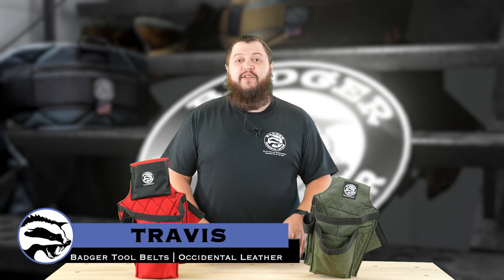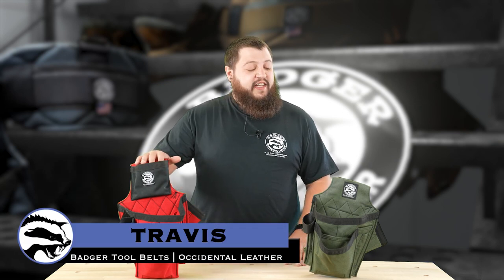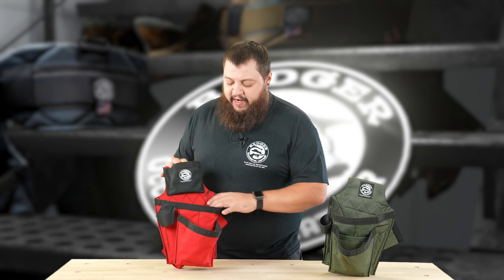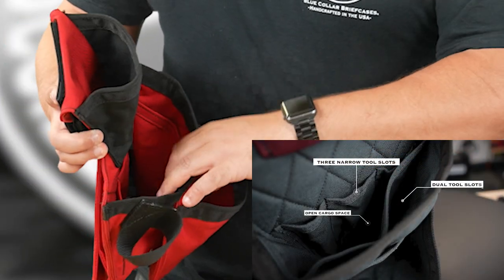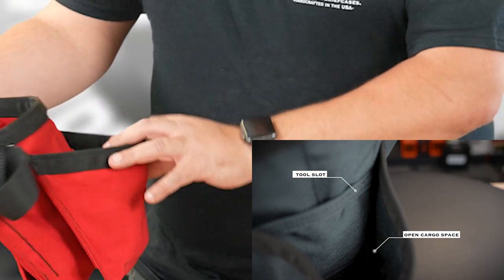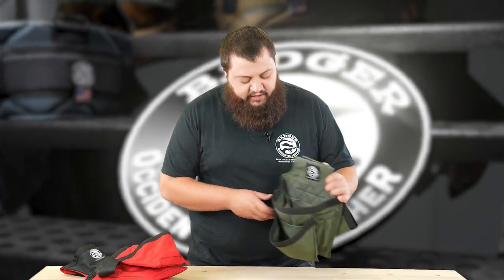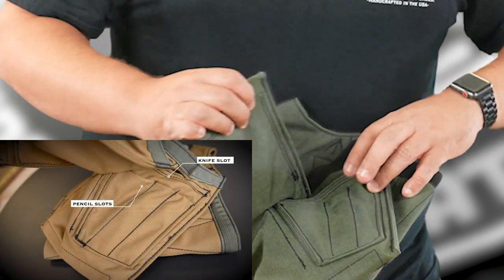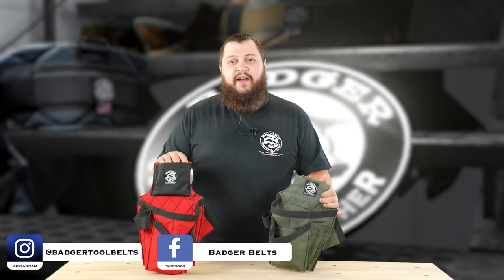Carpenter's Set vs. Trim Carpenter's Set: What's the Difference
0:00 - Intro
0:16 - Tape Pouch
0:24 - Size
0:34 - Capenter's Set
1:04 - Trim Carpenter's Set
1:20 - Review

Today, let's take a look at the difference between our carpenter's set and our trim carpenter's set.

At face value, you're not going to see a whole lot of difference between these two bags. The biggest difference you will notice is on the carpenter's bag. We have this tape pouch up top that makes this back here stand at about 14 inches tall where our trim carpenter's bag stands at about 11 inches tall. As far as storage, you're going to have the same except for the tape pouch.

So on the carpenter's bag here, you look inside and you will have your tape pouch on top, three tool slots in the back, some open cargo space here, and two tool areas in the front. Down below. You're going to have a tool slot here as well as some extra cargo space, tool loop on the side hammer sleeve around the back, and you'll have some pencil slots here, here and here, and you'll also have an extra tool slot there.

You're going to get the same exact thing on your trim carpenter's set. So you have your three tool slots inside open cargo space, two in the front, tool slot down at the bottom, additional space tool loop here, hammer sleeve of round back tool slot here and again, three pencil slots on the bottom.

It's really going to come down to your preference if you want to trimmed down set, the trimmer set is going to be for you. If you want a standard carpenter's set with the tape pouch, that's the way to go. Have a great day.